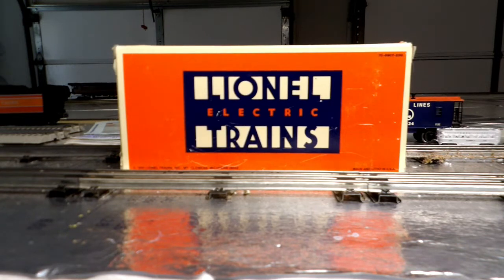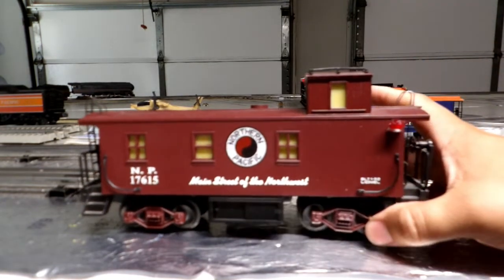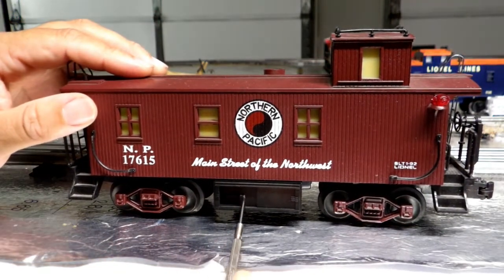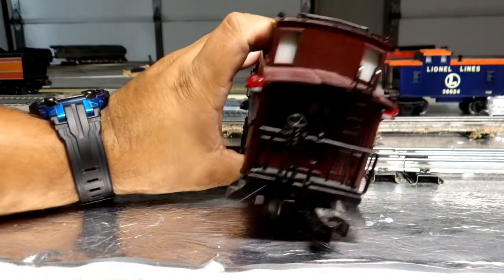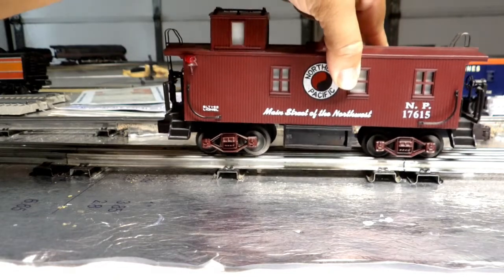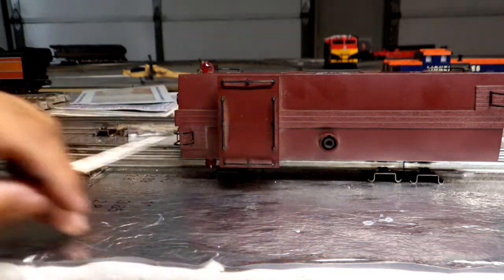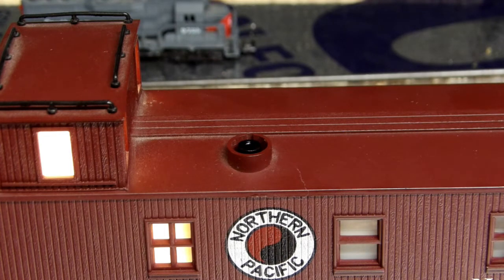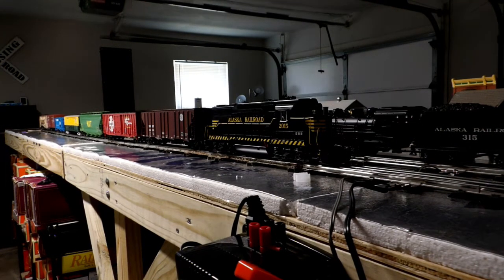2023 Eight Days of Christmas: Lionel Smoking Northern Pacific Caboose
In this final installment of the 2023 Eight Days of Christmas, we take a look at this Lionel Standard O Smoking Northern Pacific Caboose that a friend donated to the collection for use.